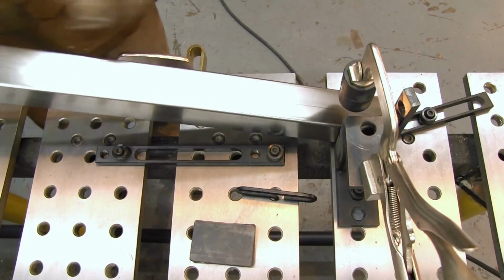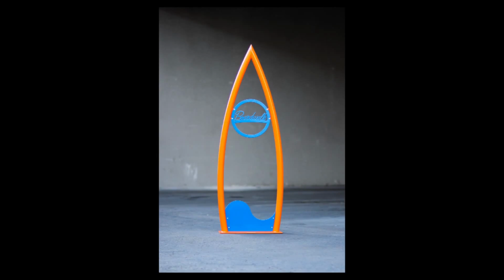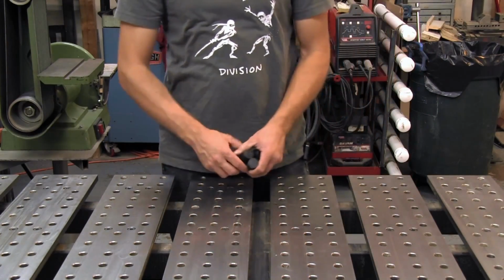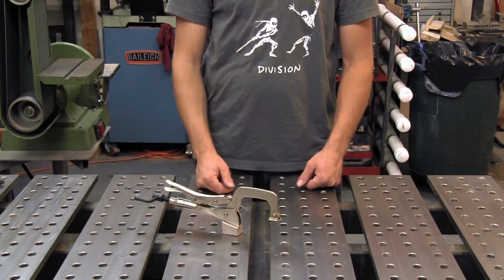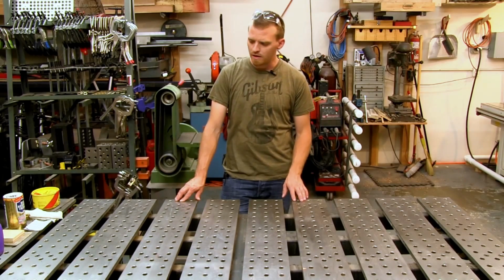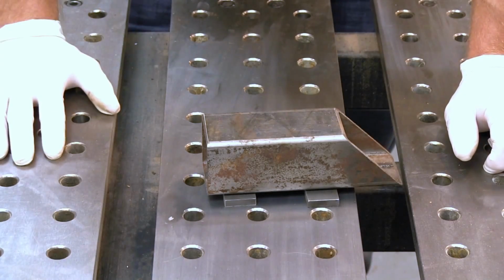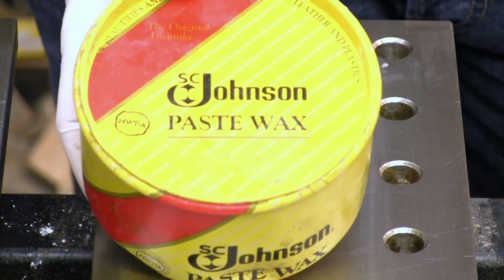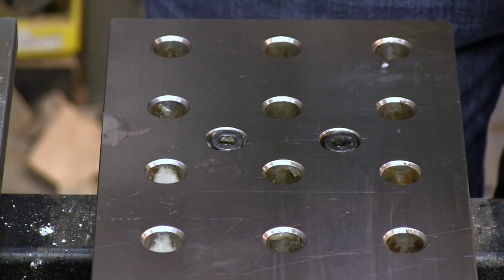BuildPro Welding Table One Year in Review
Practical, step by step how-to advice on the use and care of your BuildPro Table, from expert craftsman Tyler Smutz. This easy to follow tutorial includes a demo on the use of the BuildPro Clamps and Components, plus table cleaning and maintenance. A must-see for all BuildPro owners and users.